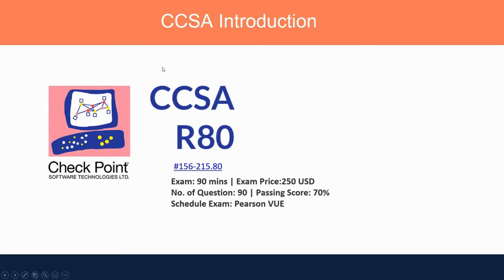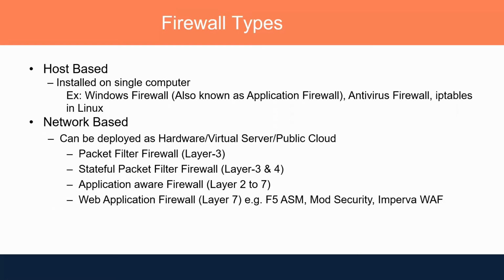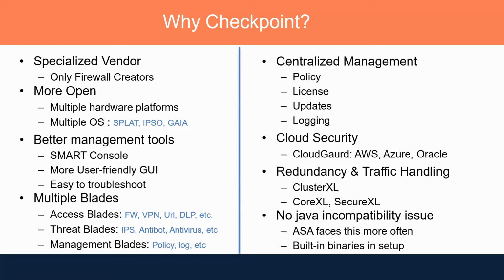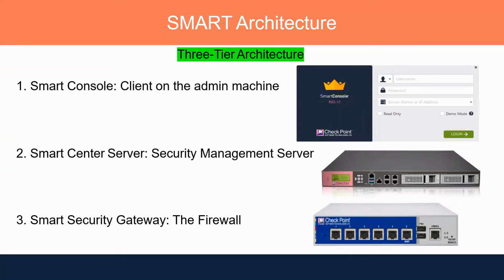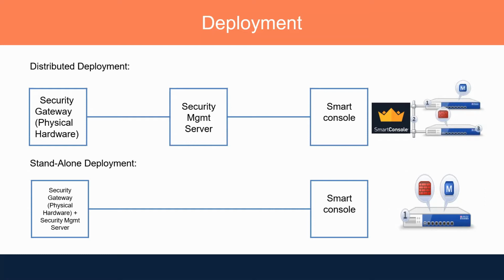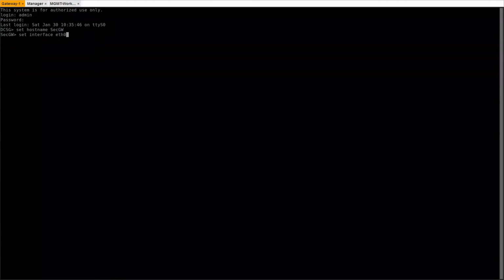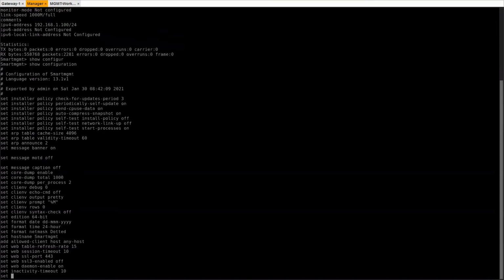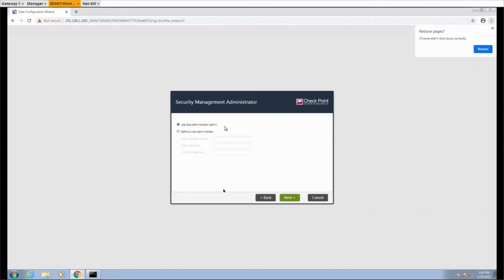Training & Certification || Check Point Entering Examination || CCSA || 30th Jan 2021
Training & Certification | Check Point Software || CCSA || 30th Jan 2021

Thanks Upfront,
NetMinion Team.